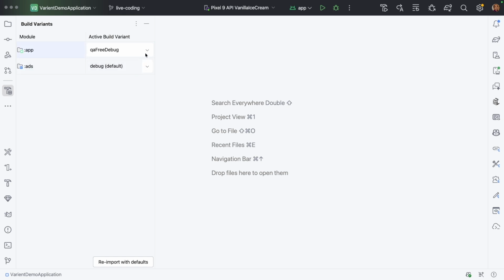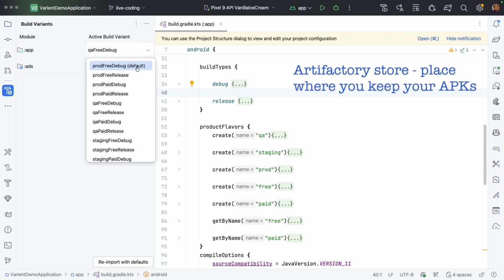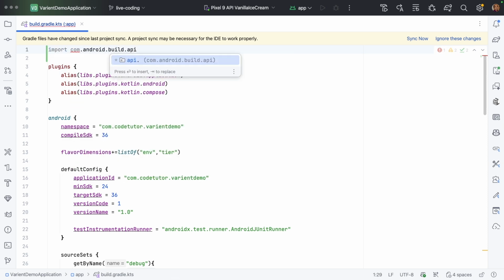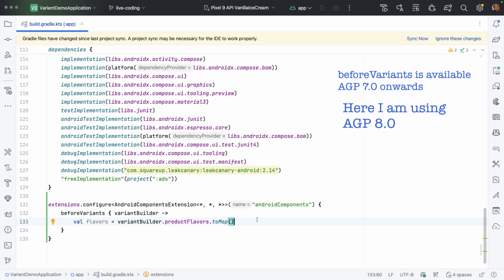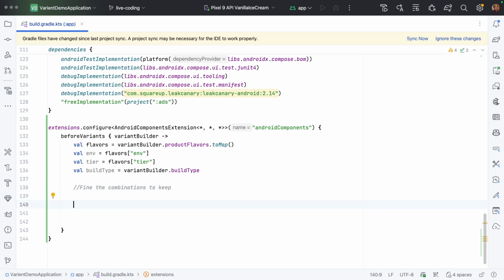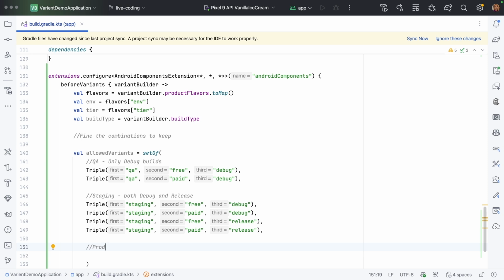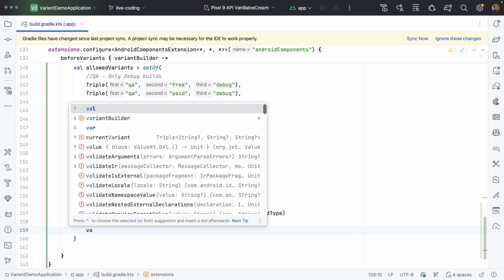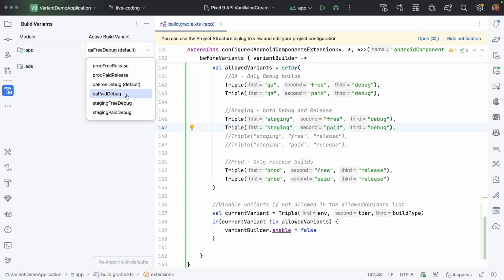Stop Android Variant Explosion: Build Only What You Need | Android CICD | Part 11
In this video from the Android CI/CD series, we continue our discussion on Android build variants and learn how to control the number of builds your application generates.

By default, Android build variants are created using a multiplication factor based on build types and product flavors. This can quickly lead to a variant explosion, making it difficult to manage builds and unnecessary artifacts in your artifactory store.

We walk through how build types and product flavors combine to create multiple variants, and why you may not need all of them in real-world projects. Then we explore how to write custom logic using the Android Gradle Plugin and Kotlin DSL in the build.kts file to selectively enable or disable specific variants.

You will learn how to:

* Understand variant multiplication in Android projects
* Use AndroidComponentsExtension from the Android Gradle Plugin
* Work with beforeVariants and variantBuilder
* Define allowed variants using Kotlin DSL
* Disable unwanted build variants to avoid variant explosion

By the end of this video, you will know how to generate only the builds your team actually needs, making your CI/CD pipeline cleaner and more efficient.

Chapters
00:00 - Introduction to Android Build Variants in CI/CD
00:18 - Understanding 12 Variants: Build Types × Product Flavors
00:58 - The Problem with Variant Explosion in Real Projects
01:26 - Controlling Variants Using Android Gradle Plugin and Kotlin DSL
03:33 - Defining Allowed Variants and Disabling Unwanted Builds
05:36 - Verifying Reduced Builds and Series Wrap Up